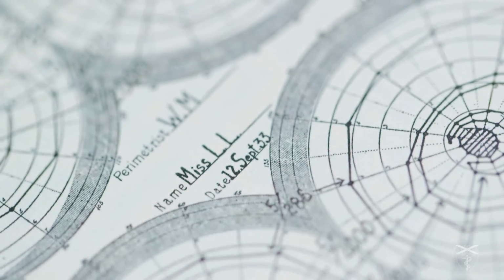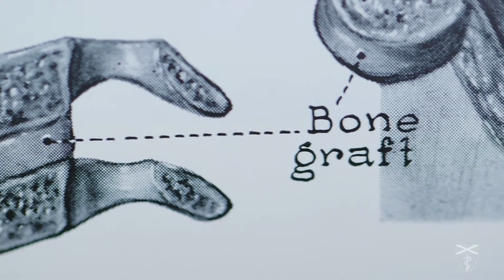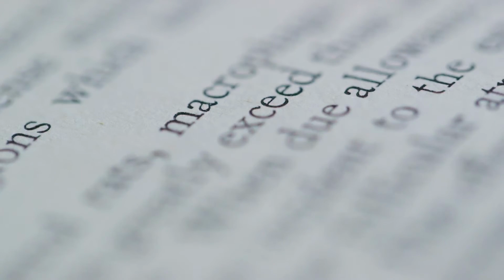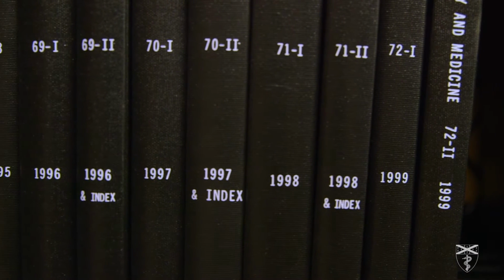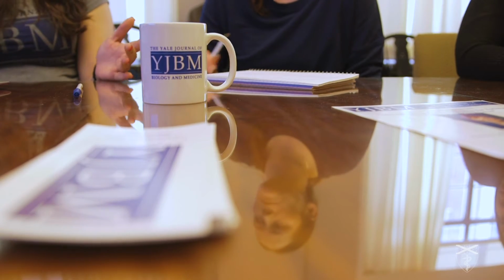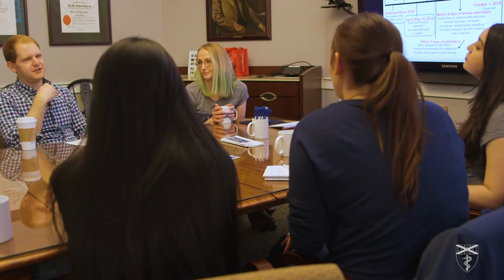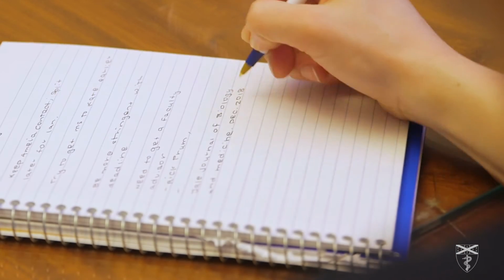Yale Journal of Biology and Medicine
The Yale Journal of Biology and Medicine is a PubMed-indexed, open access, quarterly journal edited by Yale medical, graduate, and professional students and peer reviewed by an extensive network of experts in the fields of biology and medicine. The journal aims to showcase outstanding research articles from all areas of biology and medicine, to publish significant case reviews, and to provide both perspectives on personal experiences in medicine and reviews of the current state of biology and medicine.

Produced by Andrew Osborne & Kimberly Conner
Edited by Kimberly Conner